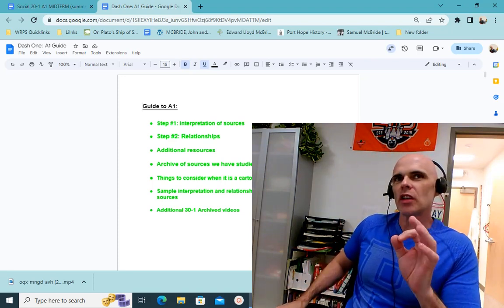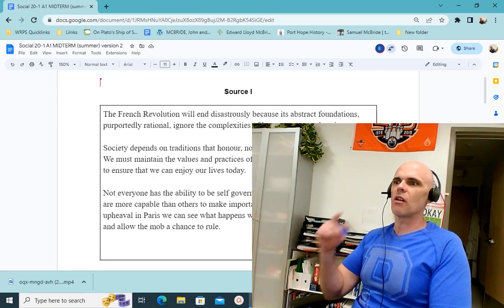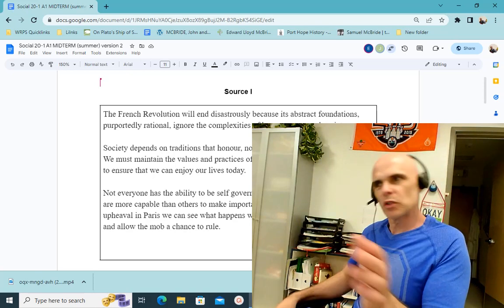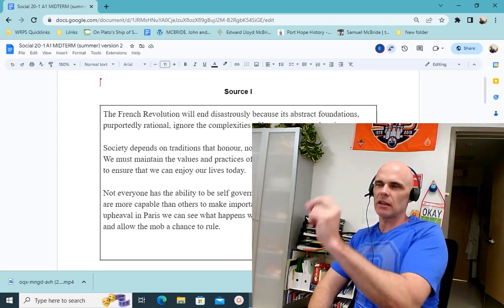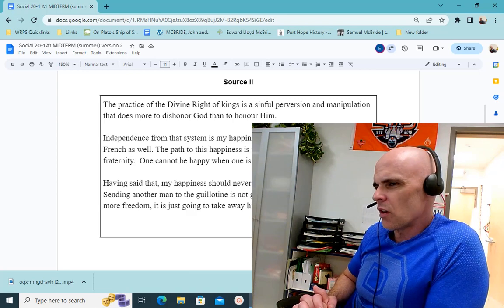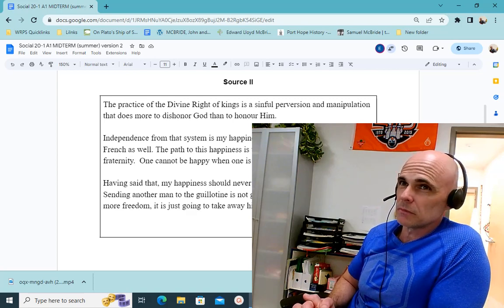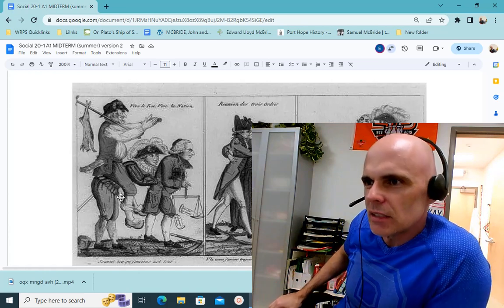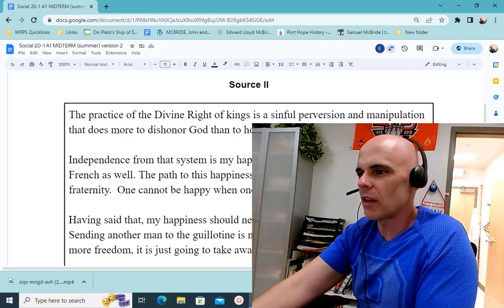Social 20-1 - A1 French Revolution set (version 2)